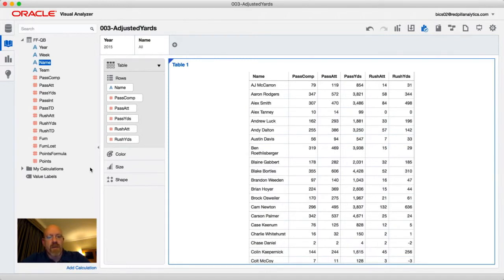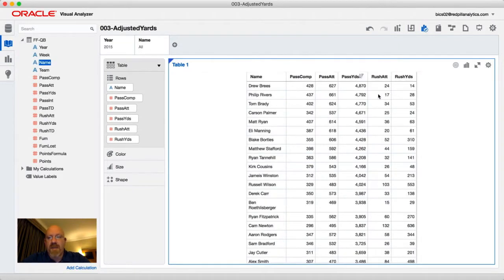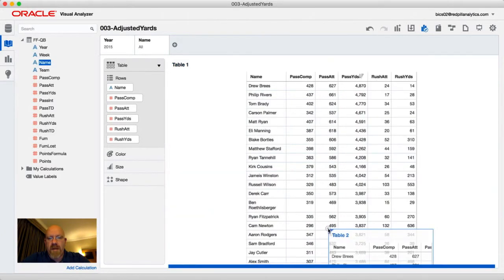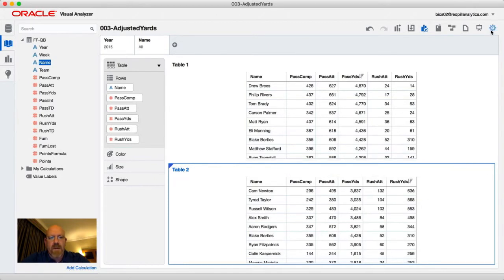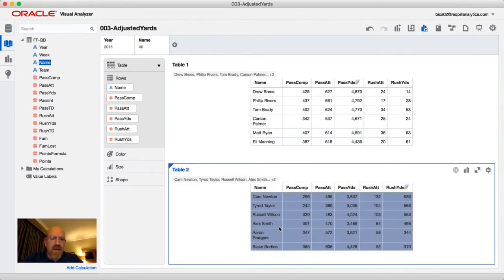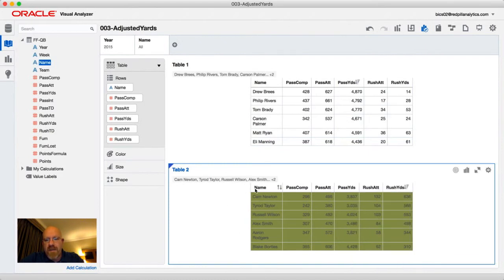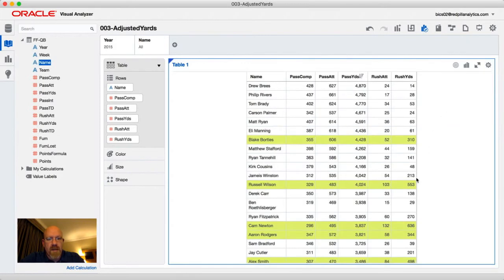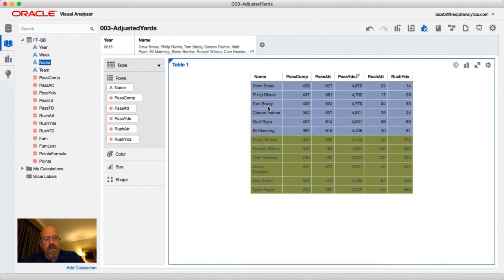How To Use Unsynchronized Views And Colors To Create Groups (Ep 003)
In this episode, Kevin uses a clever combination of duplicated views, unsynchronized filtering, and data point coloring to create a desired filter group. Created using Oracle Business Intelligence Cloud Service 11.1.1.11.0.